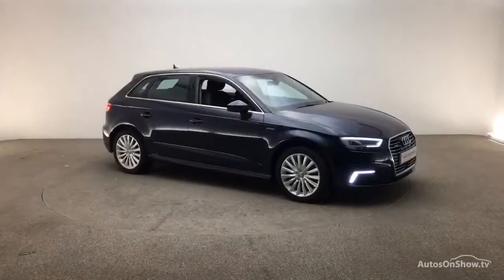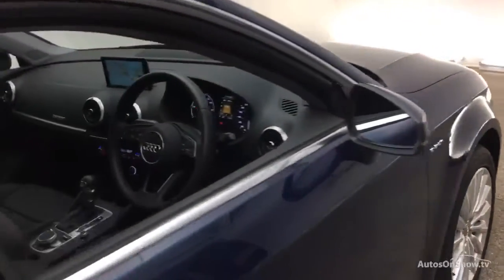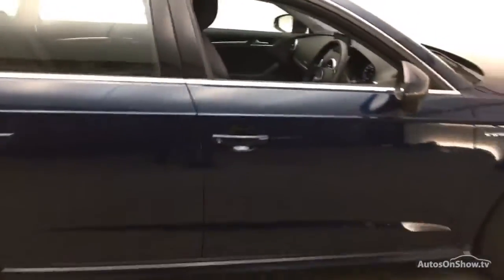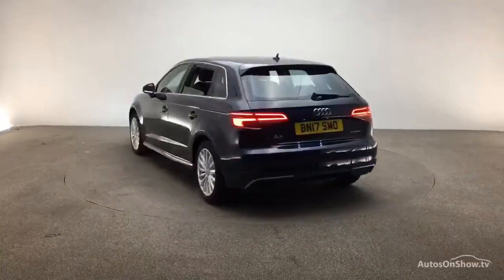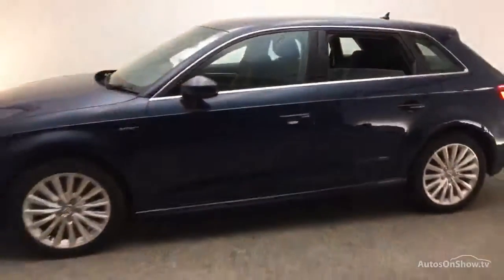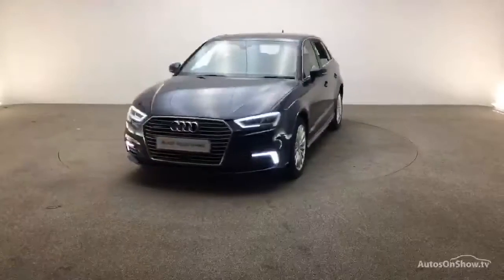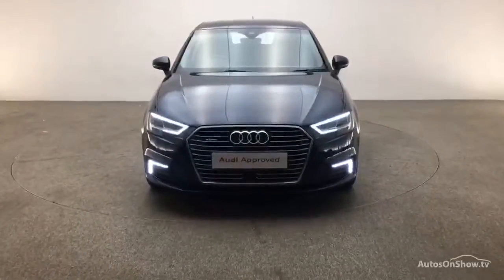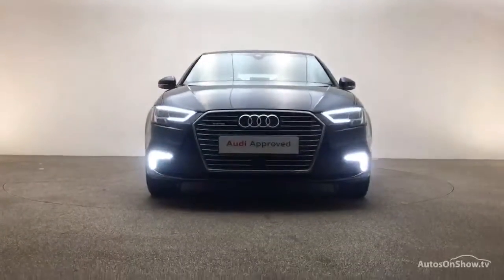BN17SMO AUDI A3 SPORTBACK E-TRON BLUE 2017, Reading Audi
2017 AUDI A3 SPORTBACK E-TRON HATCHBACK HYBRID ELECTRIC, in BLUE